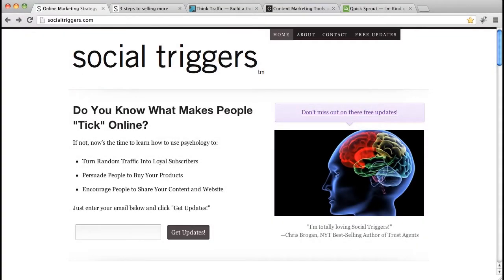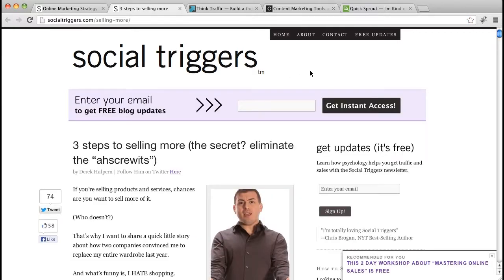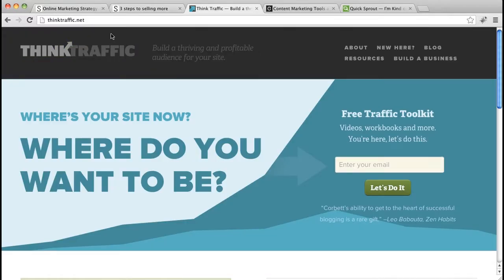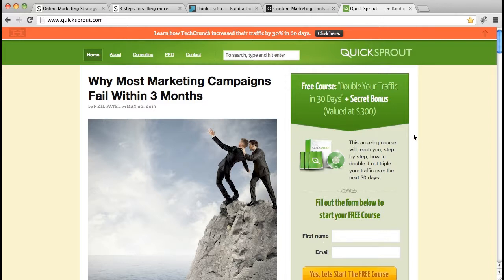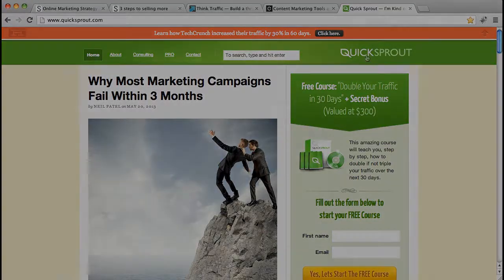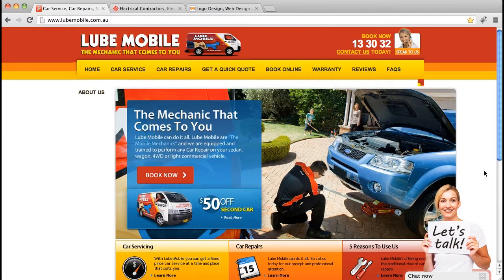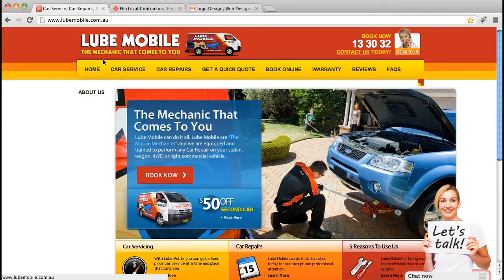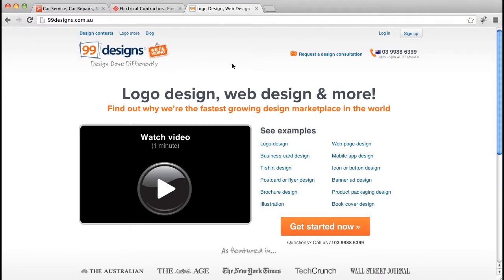Anatomy Of A Great Homepage Training [Part 1] - KR2 Business Coaching & Web Design Sydney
If you aren't constantly getting leads through your business website on autopilot, there's a good chance you're not doing one of these six things..

Business Coaching, Business Coach, Small Business Coaching, Business Coaching Sydney, Business Coaching Program